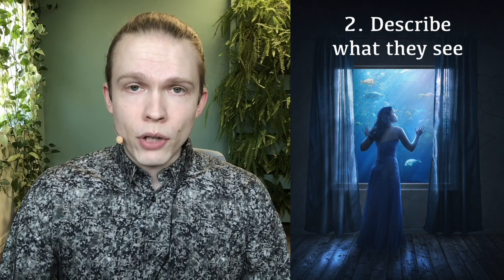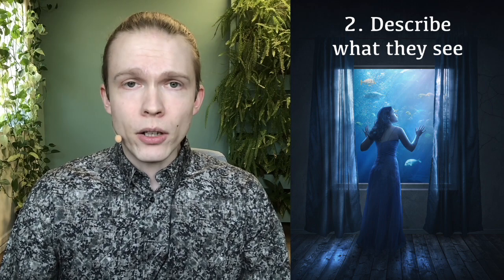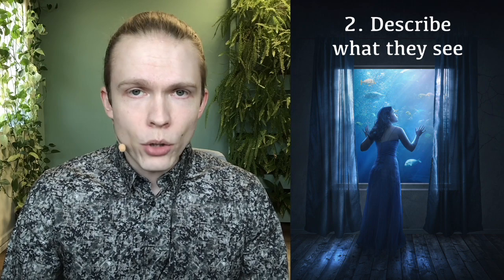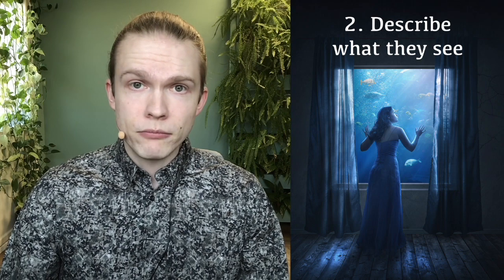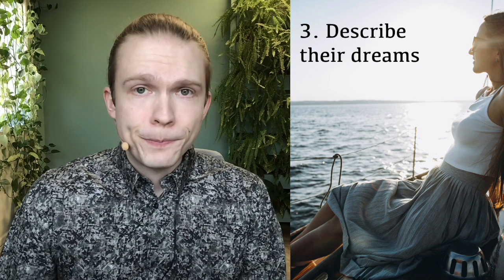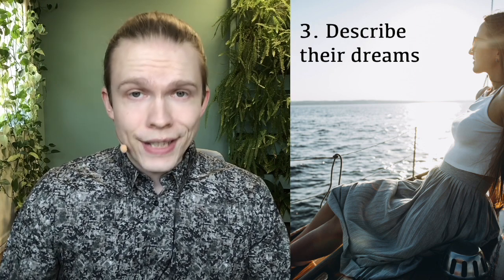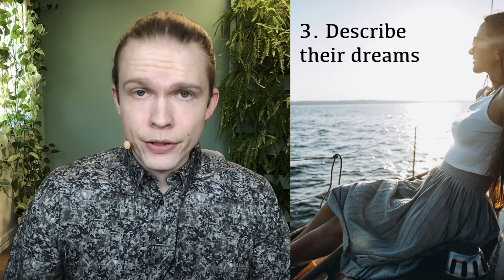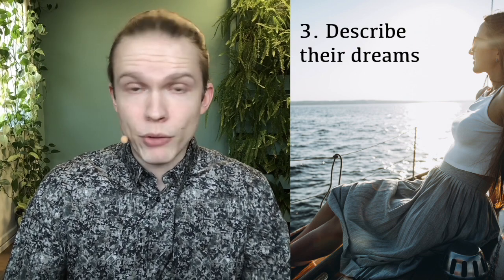The sales page structure EVERY pro uses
If you look at effective sales pages, videos, webinars, presentations, ads, emails...anything that aims to make a sale, you see this structure in use.